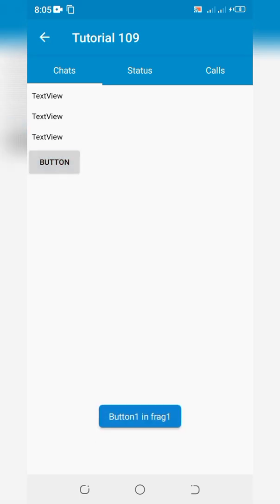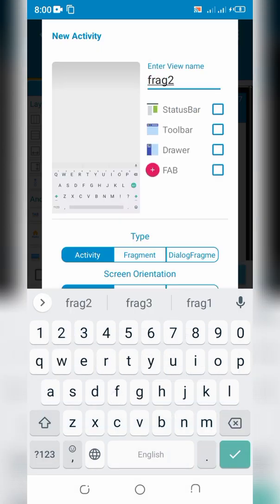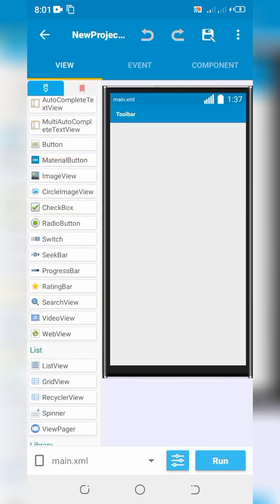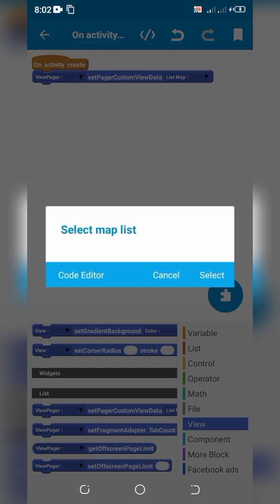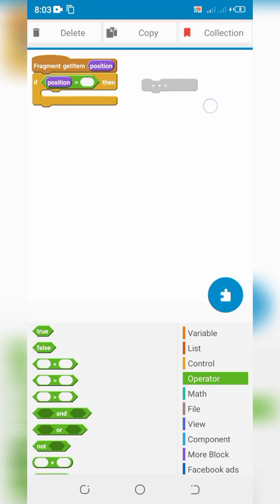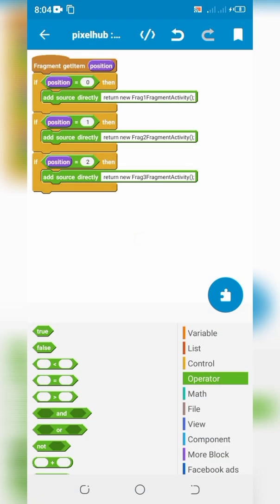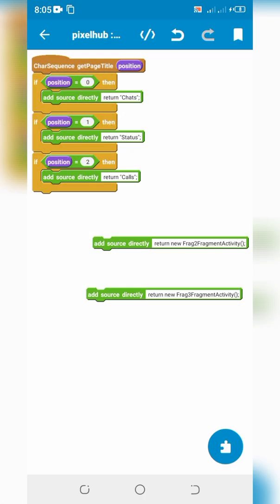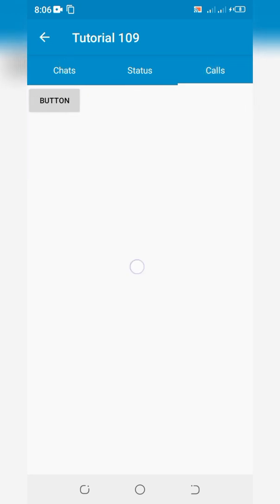Fragment in ViewPager with TabLayout in sketchware pro tutorial 109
In this tutorial you will learn how to use FragmentActivity in ViewPager with TabLayout using Fragment Component in Sketchware Pro app.

Download sketchware pro latest version from my blogger.

Helping Material:

In onFragmentAdded:

return new AbcFragmentActivity();

//replace Abc with your Fragment title as shown in video.

and

In onTabAdded:

return "Your Title";

Fragment in ViewPager with TabLayout in
sketchware
tablayout
kotlin
tablayout android
programming
kotlin tutorial
tablayout android studio
android tablayout example
android tablayout with fragments
tablayout in android studio
android tablayout tutorial
tablayout with viewpager example in android
tablayout in android studio in hindi
how to implement tablayout with viewpager in android studio
git